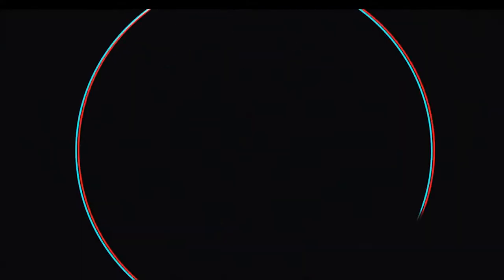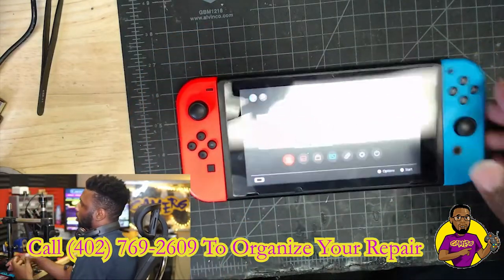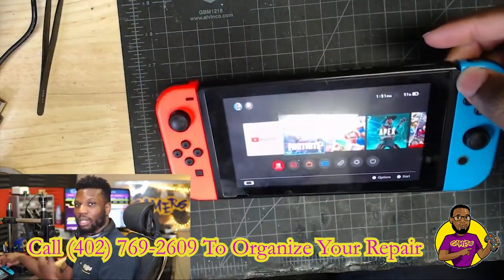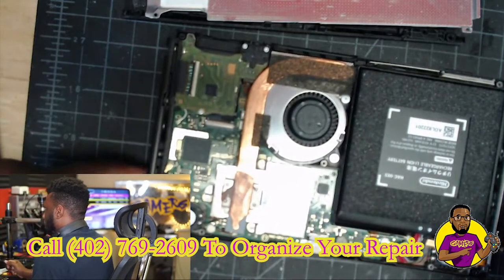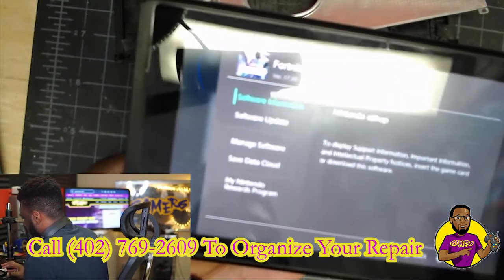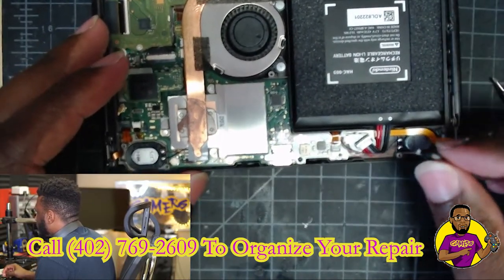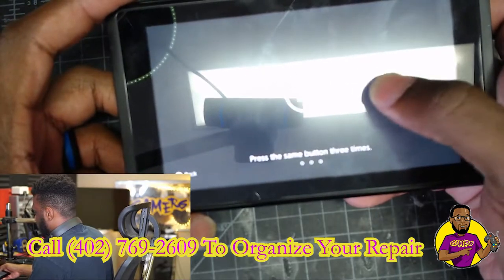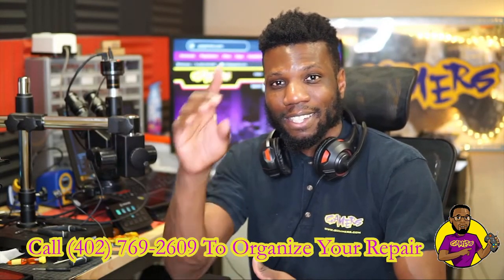Fix Nintendo Switch No Sound/Audio Repair (EASY METHOD)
TOOLS USED IN VIDEO:
Solder equipment:

In this video, I'm going to show you how to Fix Nintendo Switch No Sound/Audio Repair (EASY METHOD)

Are you having one of these issues? Nintendo Switch Sound Not working, Nintendo Switch Audio wont work, Nintendo Switch Speaker Not working. I will try to help you out showing you how to do a Nintendo Switch speaker replacement.

FIXING the no sound/audio speaker issue on the Nintendo Switch console issue can be difficult.

Westroads Mall Omaha
124th and Center Omaha
27th and Superior Lincoln

Nintendo Switch broken speaker replacement. In this video, we will remove and replace the speaker on the Nintendo Switch game console. We will use the new speaker method.